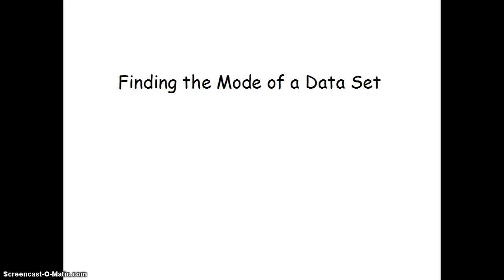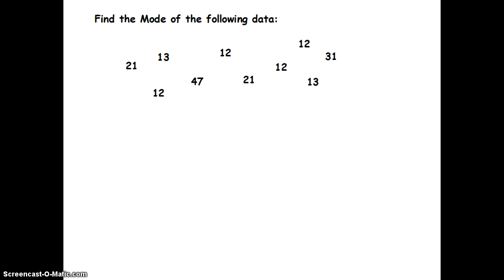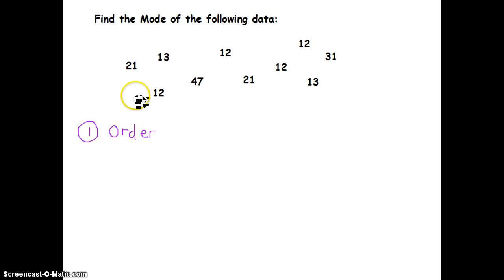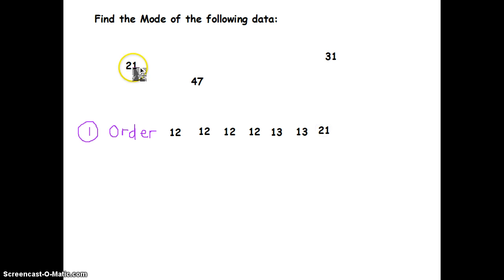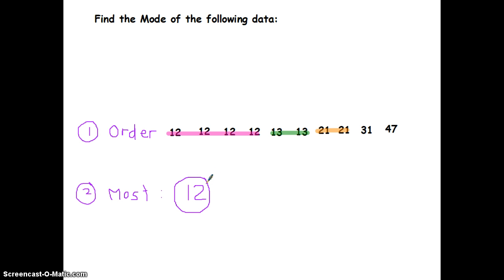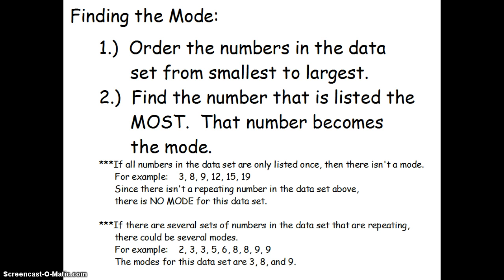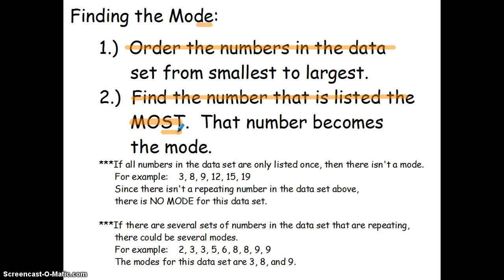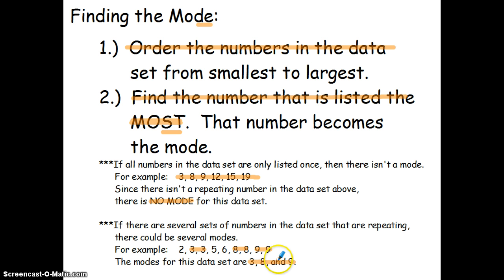Finding the Mode of a Data Set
Students watching this video will know how to find the mode of a data set.